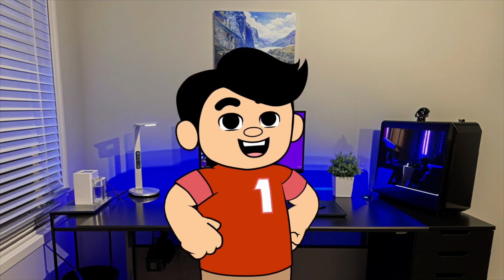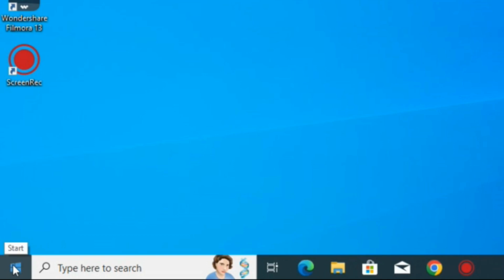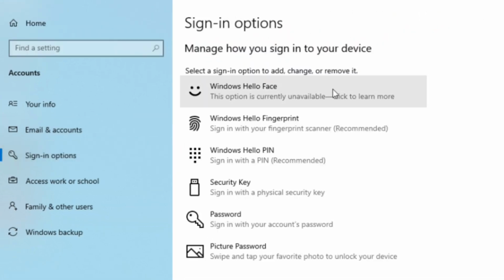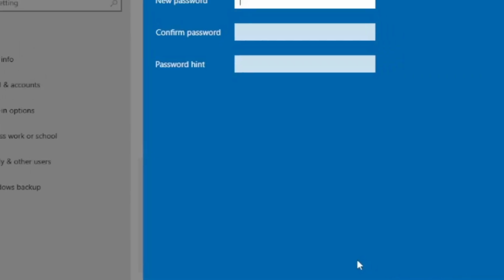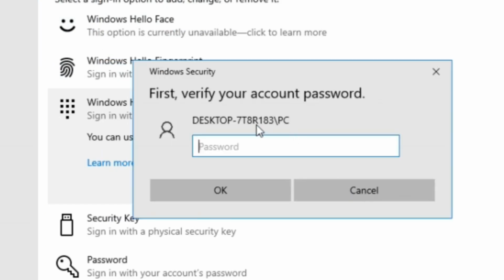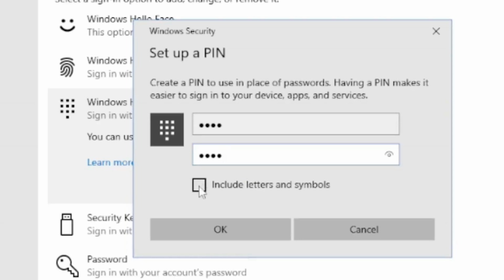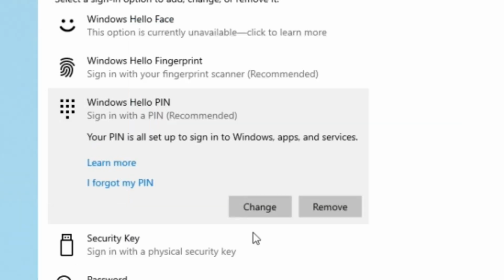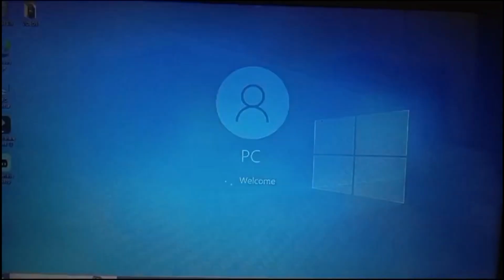Set Up a PIN on Windows PC for More Security - Easy Guide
In this easy guide, learn how to set up a PIN on your Windows PC to enhance your security and protect your personal information. A PIN is a quick and secure way to log in to your device, making it more difficult for unauthorized users to gain access. Follow our step-by-step instructions to create and manage your PIN effectively. Whether you're a beginner or just looking to improve your computer security, this tutorial is perfect for you.